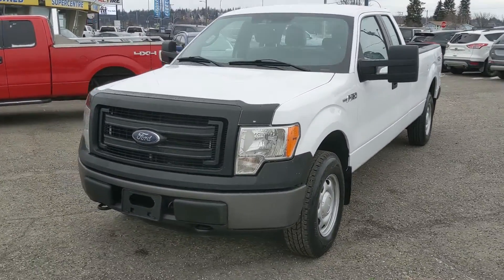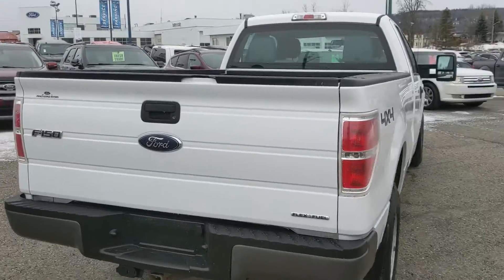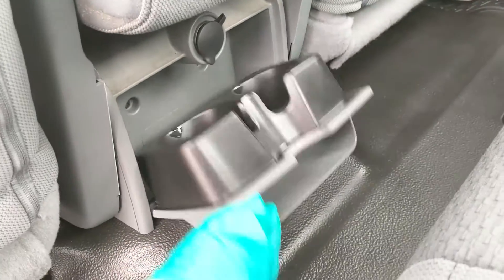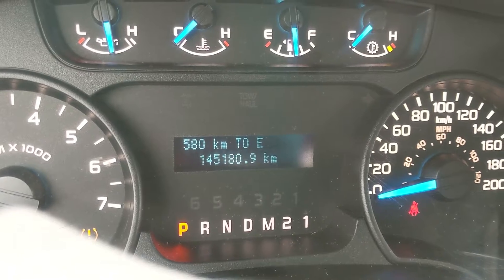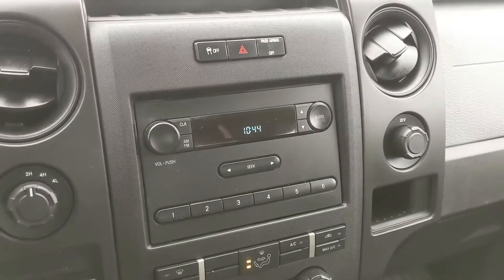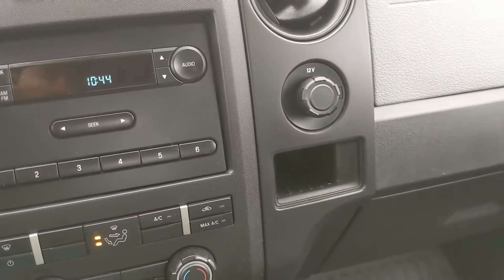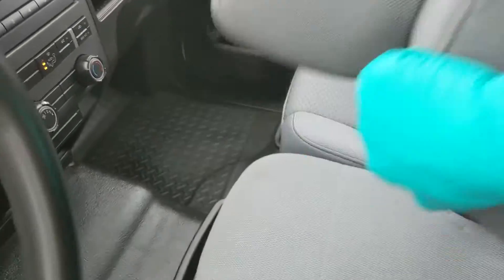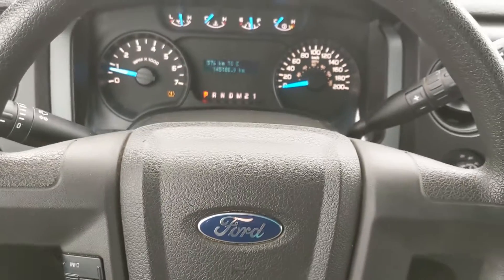2014 Ford F-150 XL Walk-Around | Stock# KE54660A | Prince George Ford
2014 Ford F-150 XL Walk-Around | Stock# KE54660A | Prince George Ford

This 2014 Ford F-150 XL comes with some great features that include a trailer tow package, trailer brake controller, heavy duty payload package and a light bar installed up front. It comes with an Oxford White exterior, a Gray Cloth interior, 4-doors, and a 5.0L V8 Engine. It also has 145,180 kms on it and has a 6-speed electronic automatic transmission. If you're in the market for a reliable truck with some power to help you get some work done, this unit can certainly provide that experience for you!

1331 Central Street West
Prince George, BC
V2M 3E2